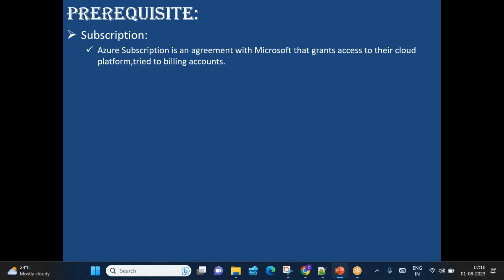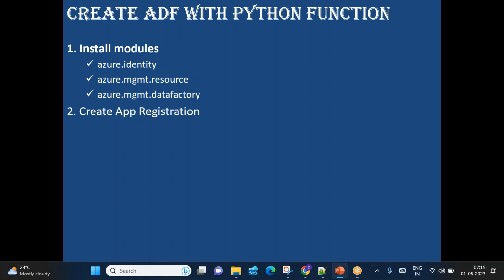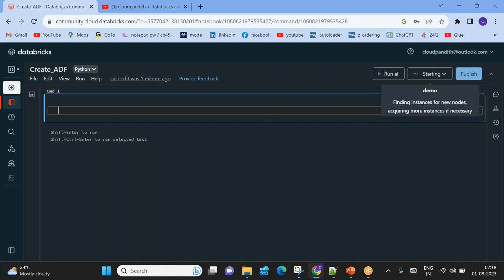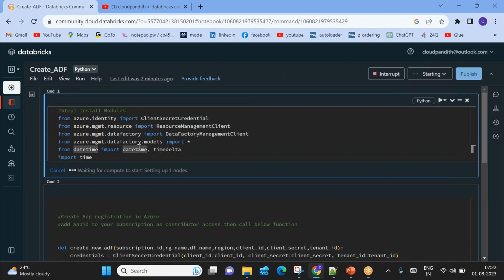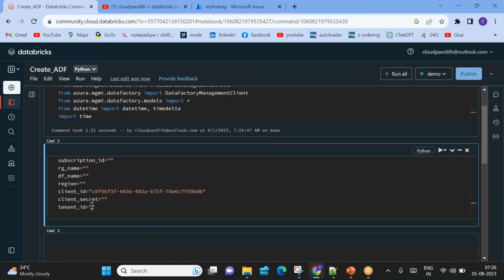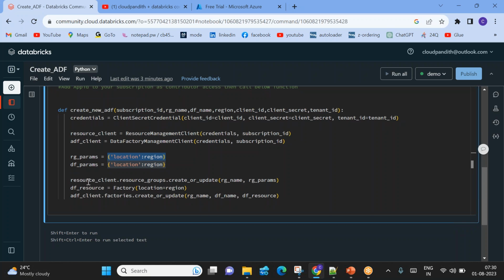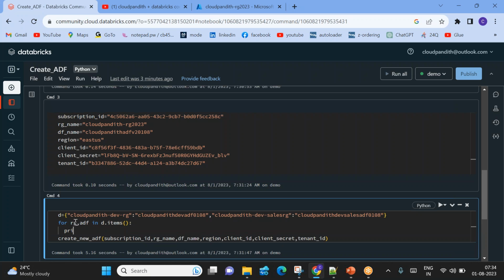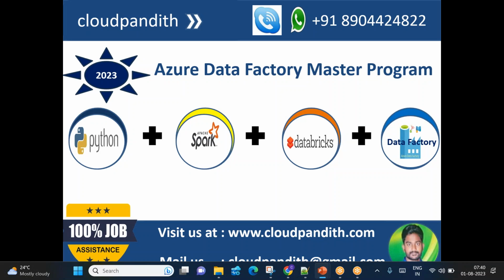7. Automate Azure Data Factory Creation using Databricks Python Notebook || Create ADF with Python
Answers:
Q1).  C
Q2).  C
Q3).  A
Q4).  B
Q5).  C
Q6).  B

4. How to Create Azure Free Account Today|| Troubleshoot if you can't create a free account in azure